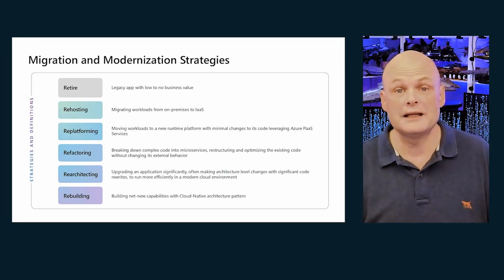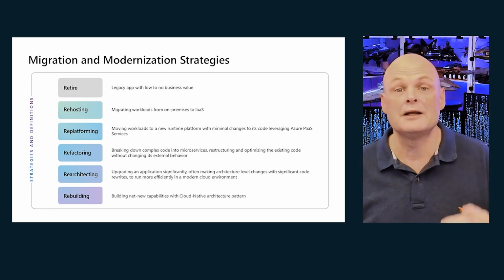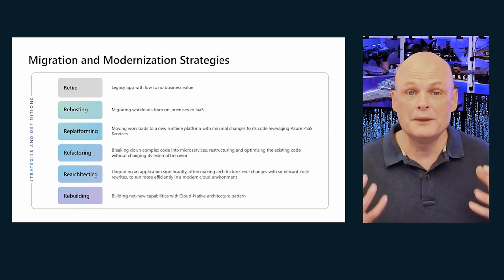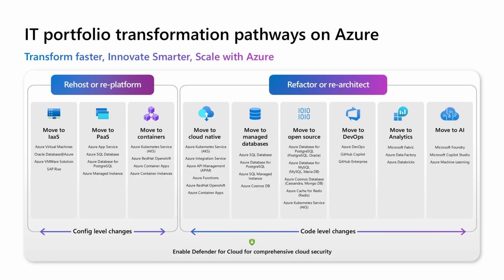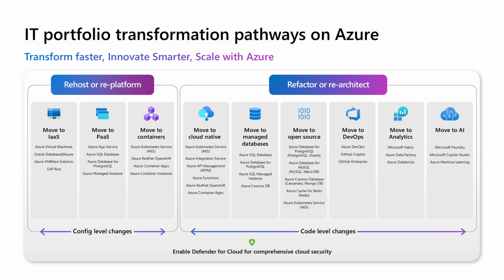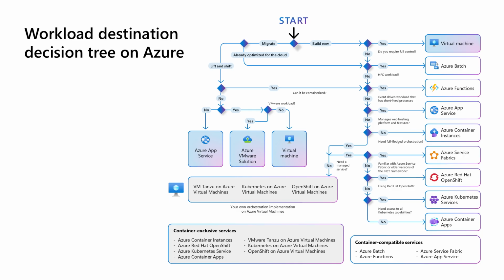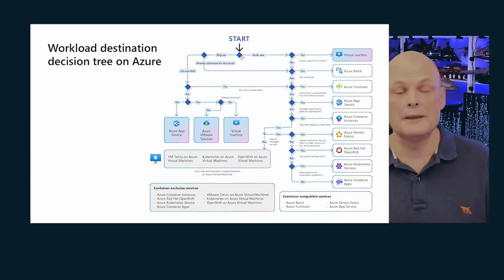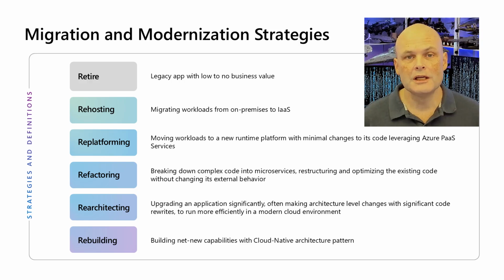The 6 Rs of Azure Workload Migration & Modernization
The 6 Rs of migration and modernization provide a structured way to evaluate and plan how workloads move to or evolve within the cloud, particularly in Azure. The six strategies are Rehost (lift‑and‑shift an application to the cloud with minimal changes), Replatform (move to a new runtime or platform with light‑touch optimizations), Refactor (re‑architect an app to be more cloud native, such as breaking a monolith into microservices), Repurchase (replace the application with a SaaS or managed service), Retire (decommission redundant or unused systems), and Retain (keep certain workloads on‑premises for now due to regulatory, dependency, or cost constraints)

▶️ Script and vocal performance by Orin
▶️ Clockwork Orin Avatar by D-ID
▶️ Voice enhancement by 11labs